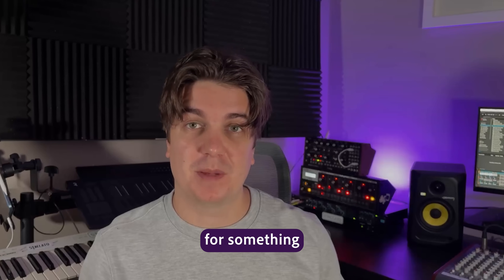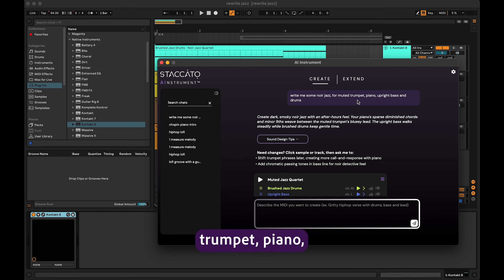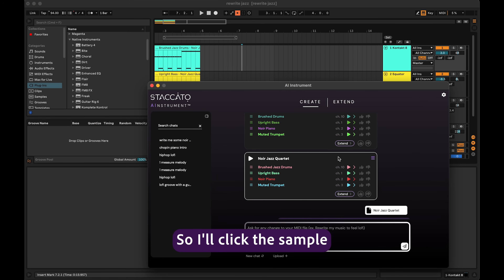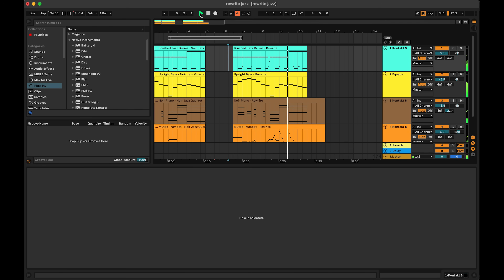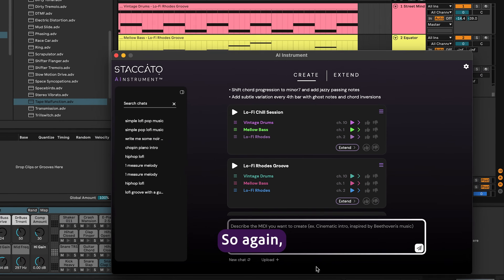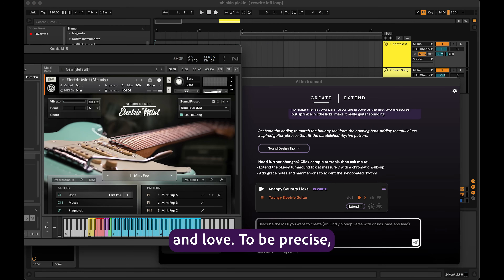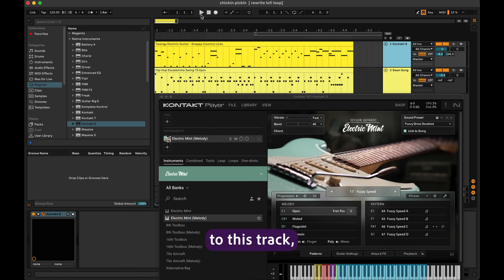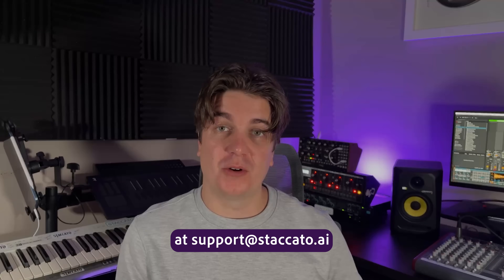AI Instrument™ Didn’t Exactly Match Your Idea? Do This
Turn an almost-right part into exactly what you want—fast—with Rewrite in the Staccato AI Instrument. Three quick fixes: tighten genre, add feel, and reference specific instruments/libraries so the part lands.

- How to use Rewrite: click the sample → load back into chat → give precise changes

- How to refine genre with concrete traits (not just labels)

- How to add feel: swing, syncopation, note length, humanized velocities

- How to reference exact instruments/libraries in your prompt

- How ratings (thumbs up/down) improve results over time

Example prompts

- “Fewer notes, shorter lengths, add 55% swing, humanize velocities.”

- “Land phrases on chord tones; small lift in bar 4.”

- “Strumming guitar using Native Instruments Session Guitarist Electric Mint.”

0:00 Introduction
0:19 Genre Mismatch
01:16 Repetitive/Robotic
01:56 It Doesn’t Sound Right
2:30 Thumbs Up/Down → Better Results